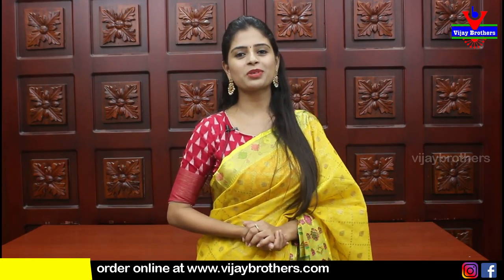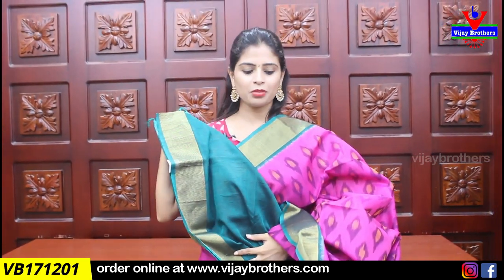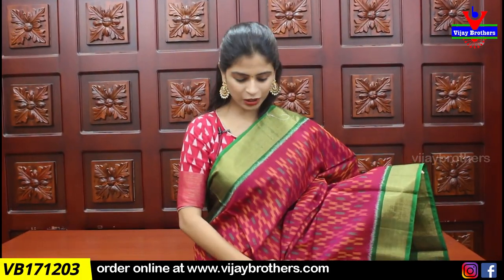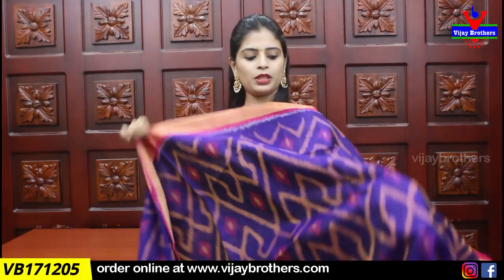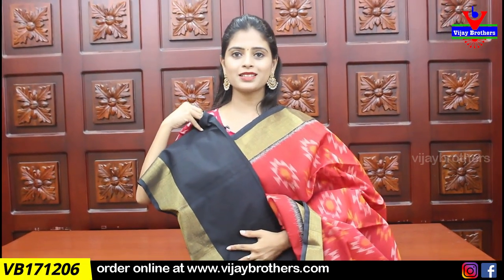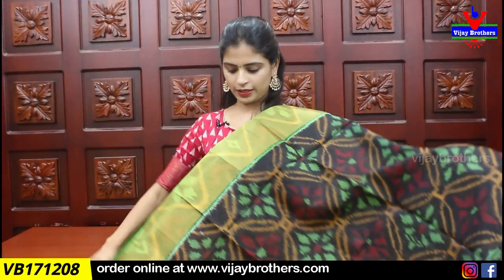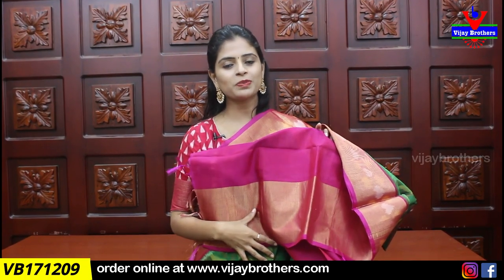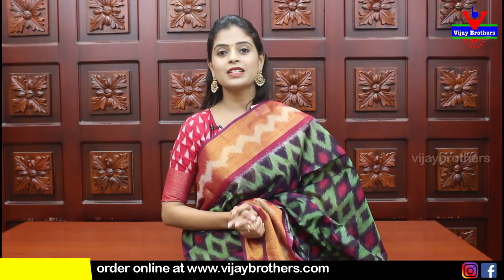Ikkath Cotton Sarees Collections | 8464027097 | Vijaybrothers.com